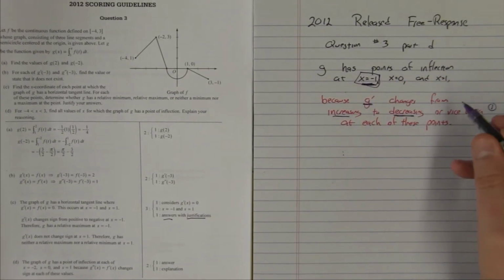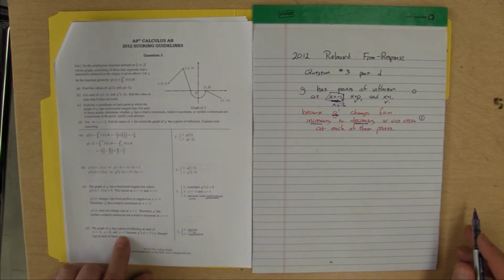AP Calculus Free Response Question Scoring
Scoring the AP Calculus Free Response released question from 2012.